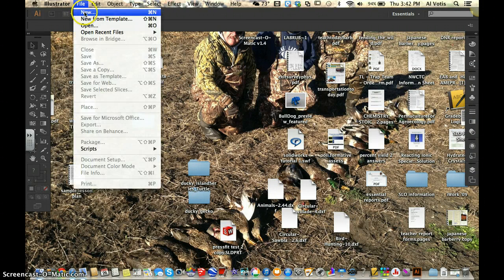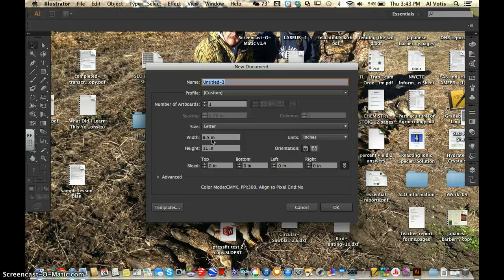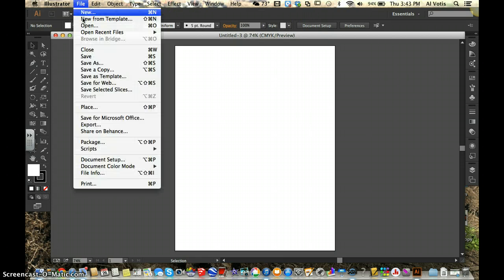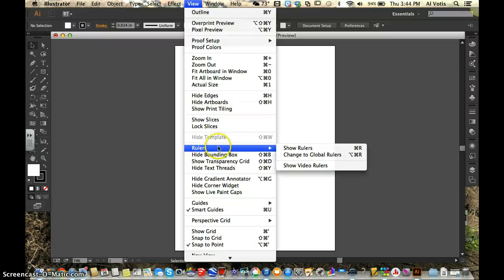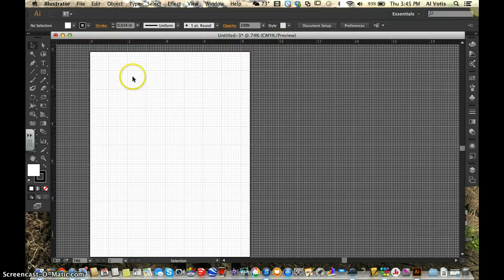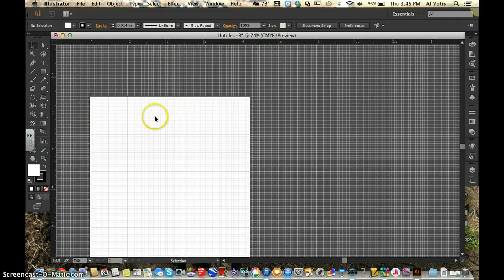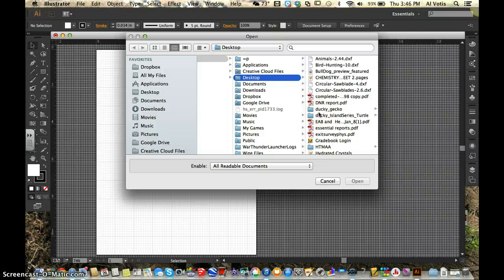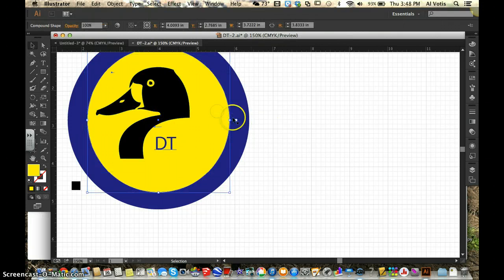Adobe Illustrator Introduction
intro to adobe illustrator